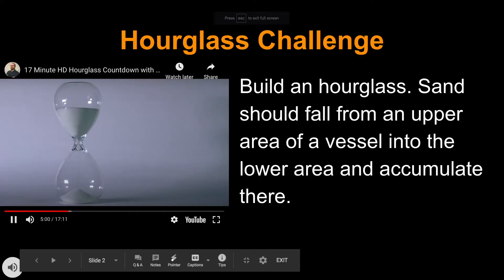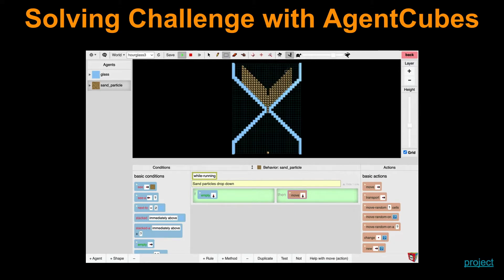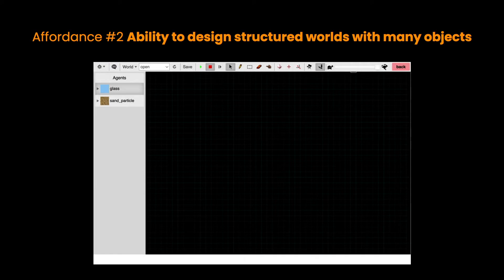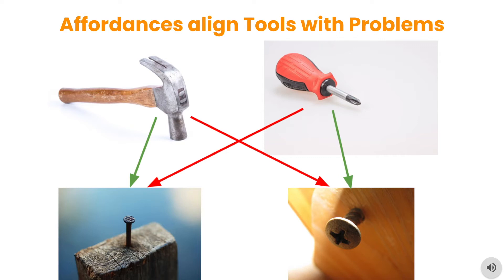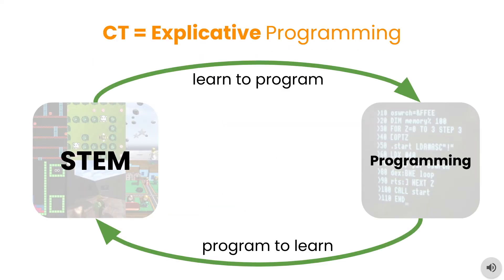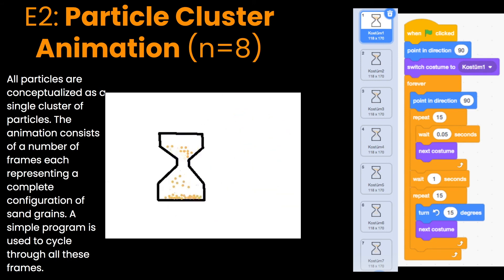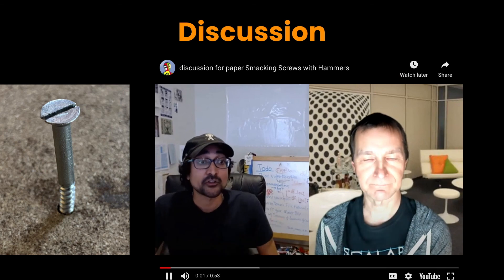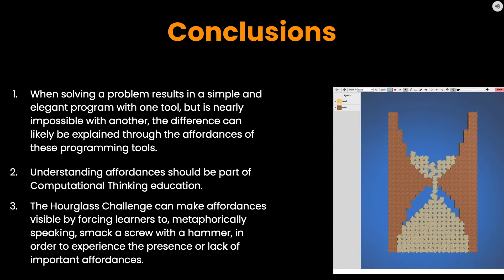Smacking Screws with Hammers: Experiencing Affordances through the Hourglass Challenge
Did you ever wonder why it is that trying to solve a programming problem with one tool can be simple and elegant but with some other tool essentially impossible? We have explored the notion of affordance in the context of programming with 54 preservice elementary school teachers trying to solve the Hourglass Challenge described in this paper:

Repenning, Alexander, and Ashok Basawapatna. 2021. "Smacking Screws with Hammers: Experiencing Affordances of Block-based Programming through the Hourglass Challenge." Special Interest Group on Computer Science Education Technical Symposium (SIGCSE TS 2021), Toronto, Canada, March 13-20, 2021.

The teachers used these two computational thinking tools: AgentCubes and Scratch The metaphor of "Smacking Screws with Hammers" illustrates two points: 1) Affordances define the match between tools and problems 2) Pedagogically speaking, it can be a good thing to have students trying to solve problems with a miss-aligned tool in order to make the presence and lack of affordances of programming languages visible.

Watch this video to find out how the inability of teachers to solve the Hourglass challenge as simulations in Scratch can be explained. Use the comment section below to share your own experiments (good ones and failed ones) with attempting to solve the Hourglass Challenge using a programming language of your choice.